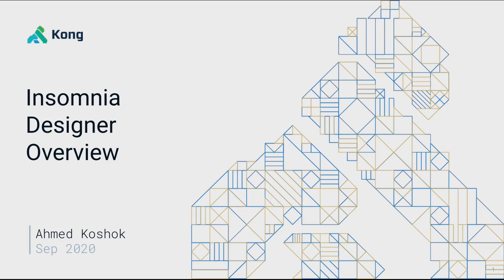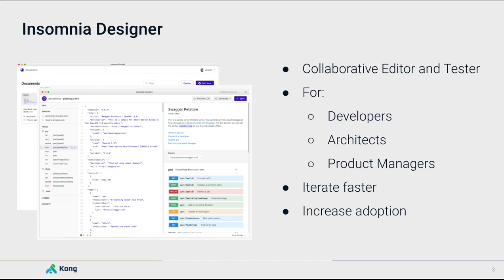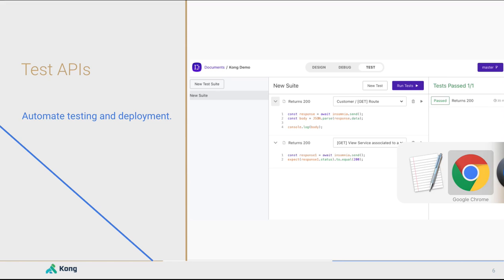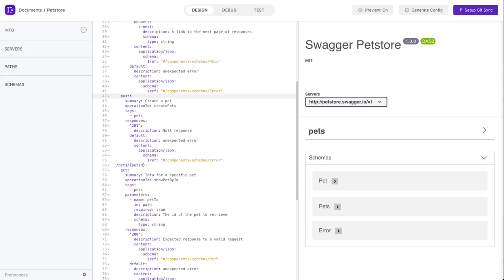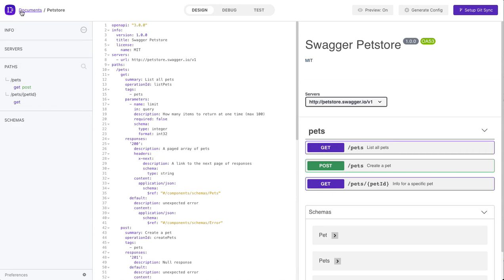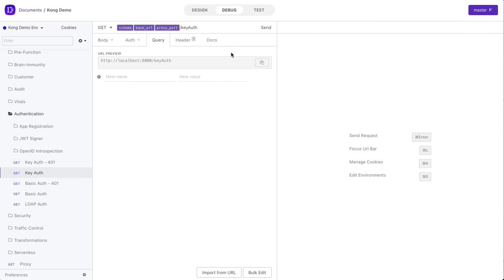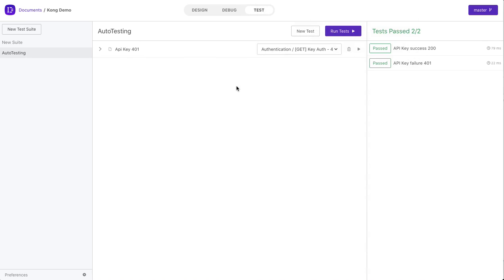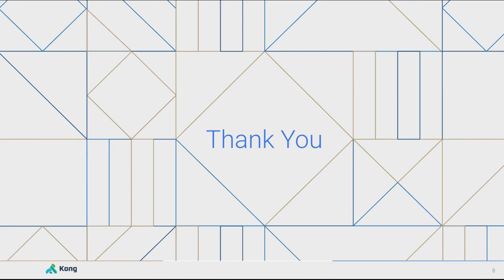Insomnia Designer Demo - See Updated Version In Description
Is your developer platform a roadblock to innovation? First we’ll see how Insomnia helps developers produce well-designed, high-quality, and reliable APIs with speed and ease. Second, we’ll show you how the Kong Developer Portal boosts developer productivity by providing a frictionless onboarding and service discovery experience to drive API consumption.